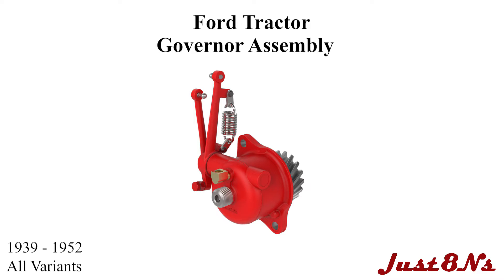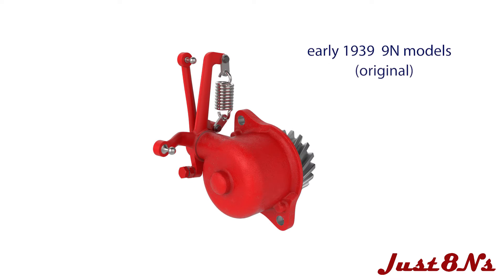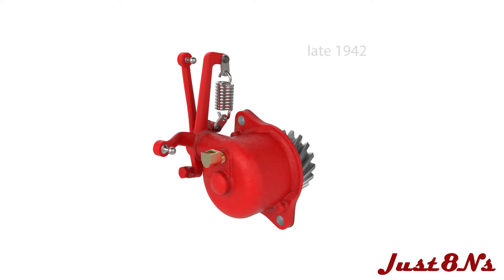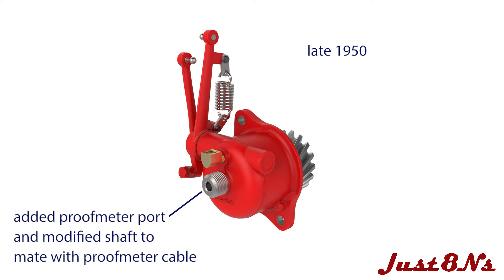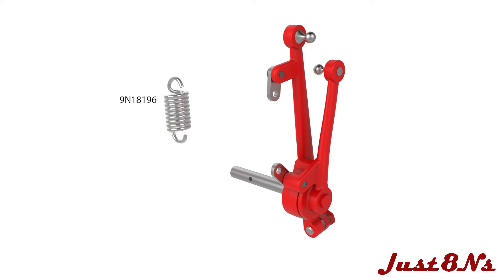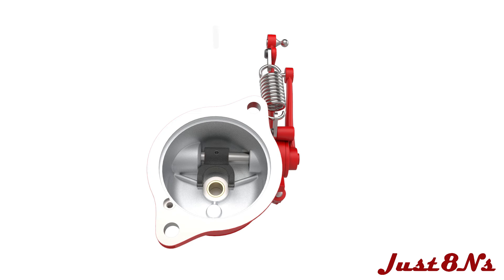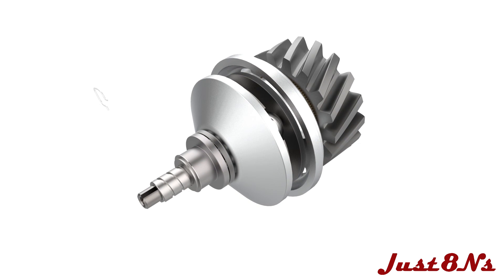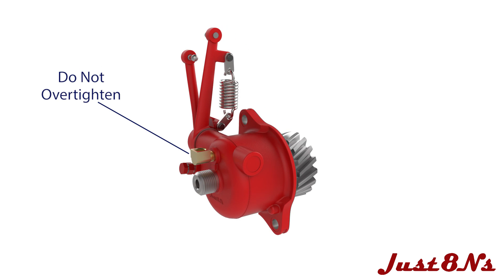Ford Tractor 1939 - 1952 Governor Assembly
3D animation of the Ford tractor 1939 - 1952 governor assembly from Just8N's Ford Tractor Parts and Restoration Service.  Covers all governor variants.